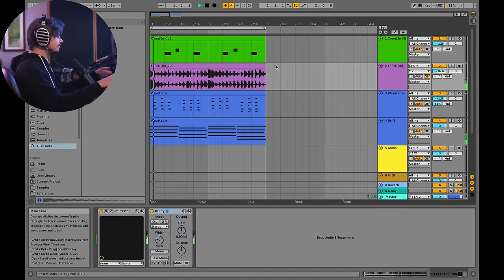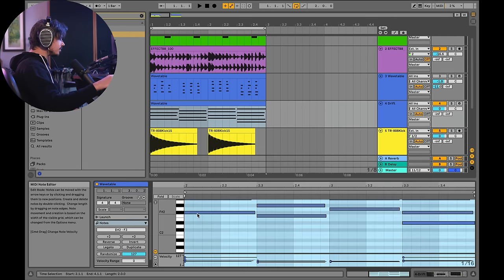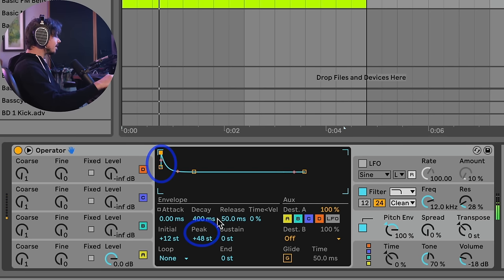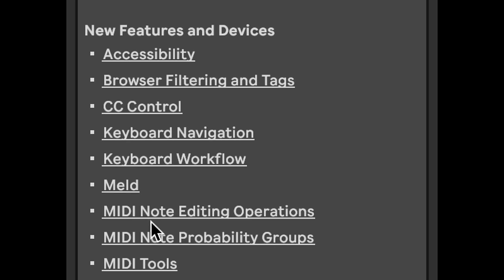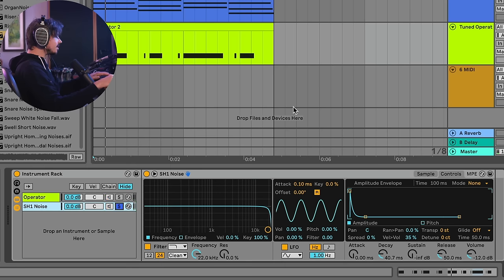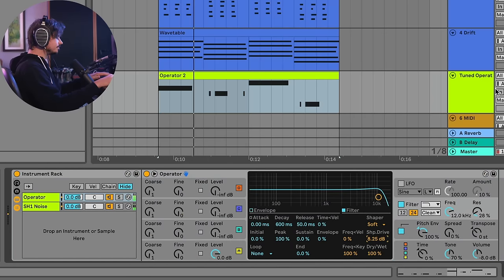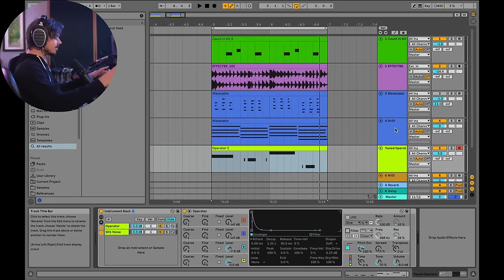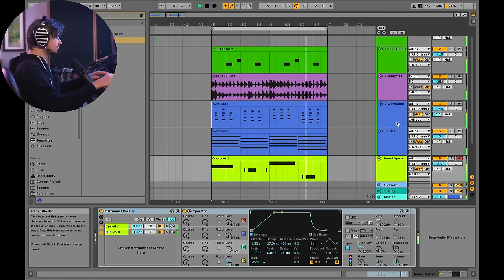Roll Your own Kick Drums with Stock Ableton Devices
Hunting for the perfect kick drum is time consuming, taking time away from the more fun aspects of music creation. Also it can be very difficult to find the exact type of sound youre looking for. Instead you can quickly synthesize the perfect kick drum that is also in tune with your song. This is done by using a synthesizer with a pitch envelope applied to the main oscillator. You can enhance the result by using a noise burst as a second or 3rd layer. In this video I use Ableton Operator, but any synth that has the ability to use an envelope for pitch modulation can work.

00:00 - intro
0:27 - The Problems with Sample Hunting
1:56 - Using a Tuner
3:10 - Operator Kick Drum Sound Design
6:44 - Layering Noise
8:25 - Playing the Kick as an Instrument
9:10 - Creative Tricks
10:55 - Sidechain the Noise Signal